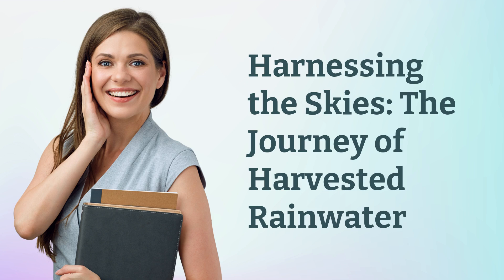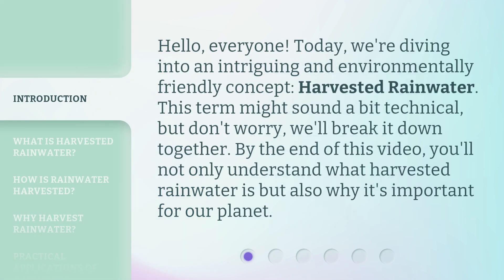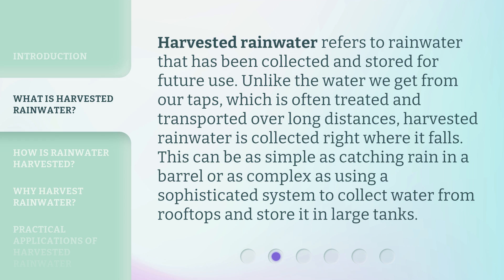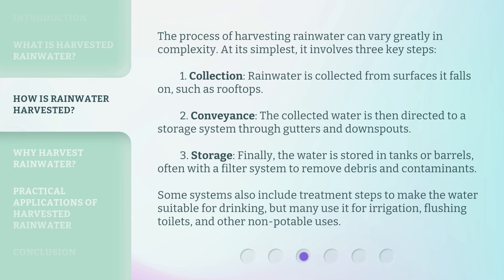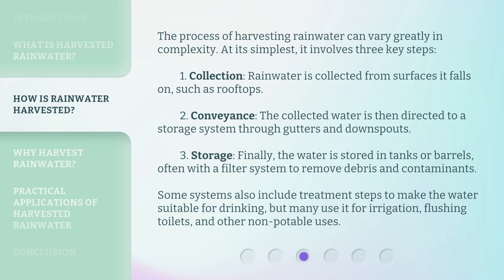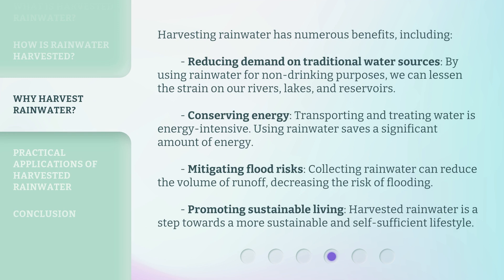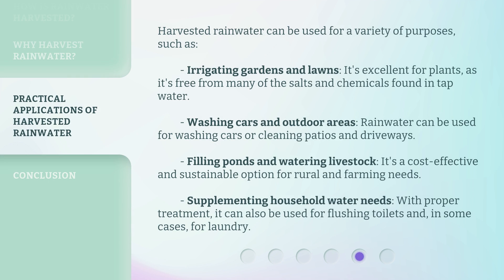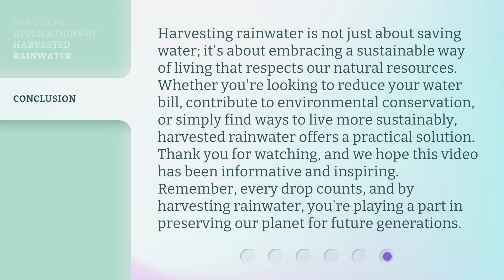Harnessing the Skies: The Journey of Harvested Rainwater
Sky Harvest: The Journey of Rainwater • Join us on a captivating journey as we explore the process of harvesting rainwater from the skies and its impact on sustainability and conservation efforts.

00:00 • Introduction - Harnessing the Skies: The Journey of Harvested Rainwater
00:31 • What is Harvested Rainwater?
01:00 • How is Rainwater Harvested?
01:47 • Why Harvest Rainwater?
02:30 • Practical Applications of Harvested Rainwater